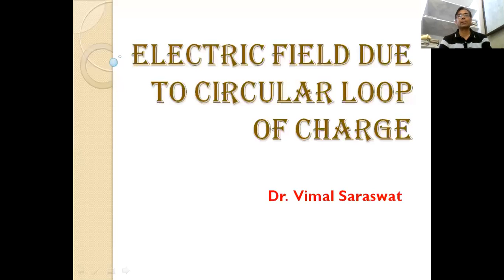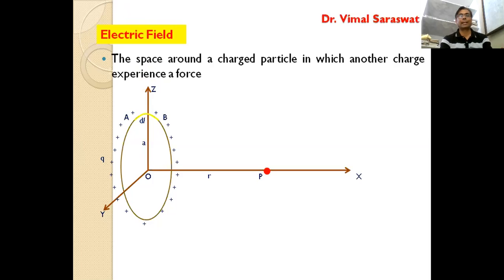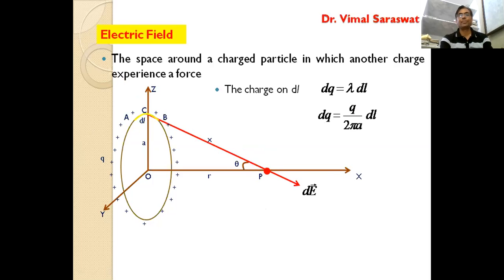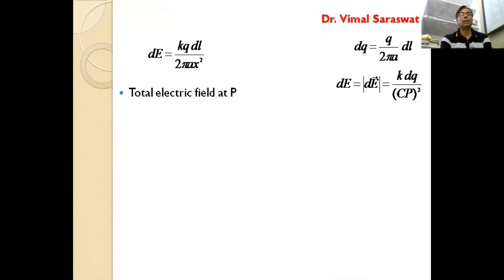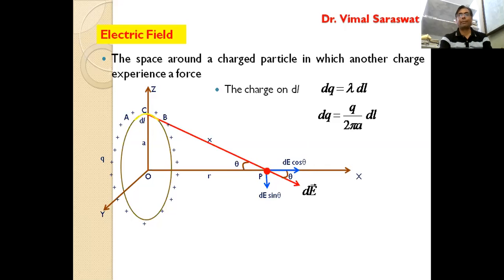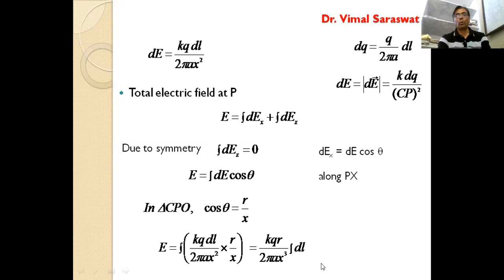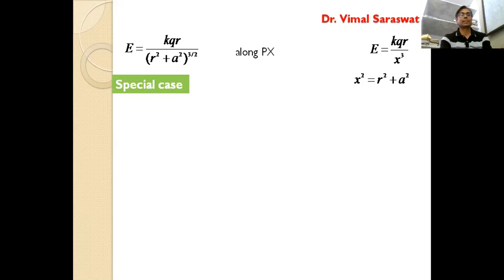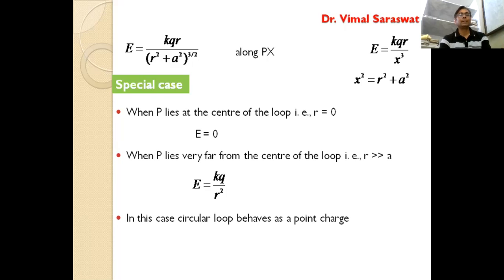Electric field due to circular loop of charge | Electrostatics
The space around a charged particle in which another charged particle experience a force is known as electric field. If the value of electric field remains same with time then the electric field is said to be uniform electric field, and if its value changes with time the electric field is said to be non-uniform electric field. It is found that the source of electric field is either a charged particle or a time varying magnetic field. Here in this lecture we have discussed about the electric field due to a circular loop of charge. The whole description of this lecture is given in English. This topic is related to electrostatics, and it will be helpful for the students of class X, XI, XII, BSc, MSc, and engineering students. The topic is also very useful for the students preparing for NEET, IIT-JEE, CSIR NET, GATE and other competitive exams.